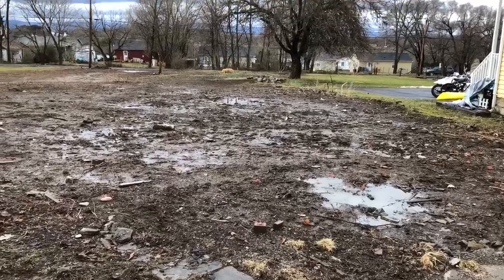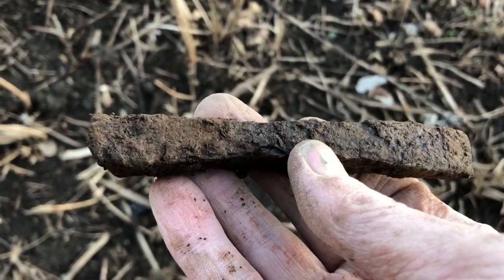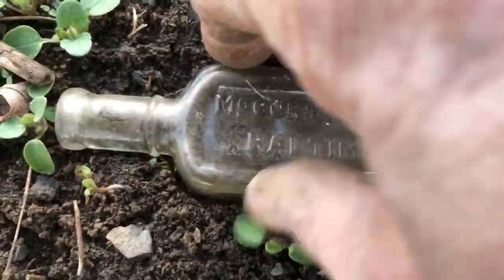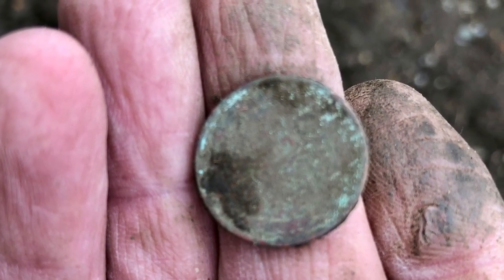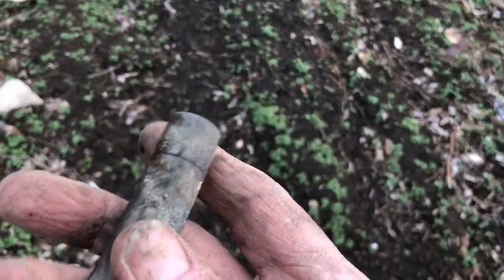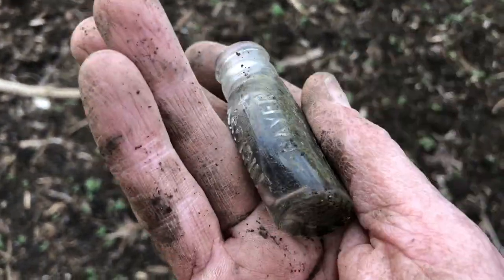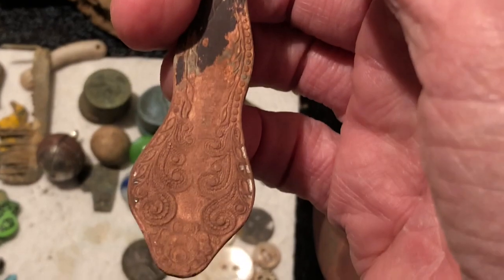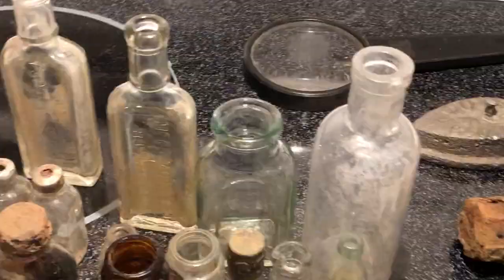Minelab Equinox Detecting & Surface Finds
My site down the street has been a frozen mud hole the last month! One good thing is how many things have been exposed by the rain. I have 5 lbs of mud on each boot and I'm still finding coins and relics! If it dries up I can hunt areas that are too muddy now! Been a great site I know there has to be more!